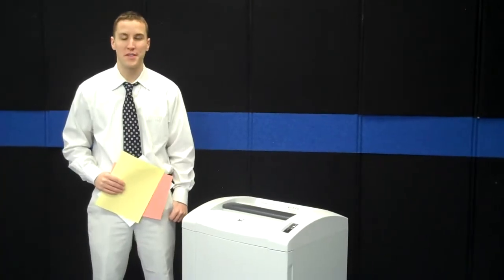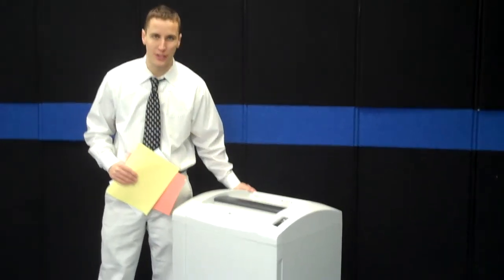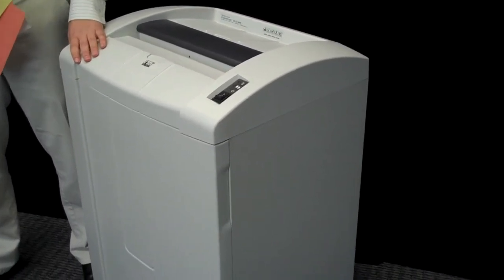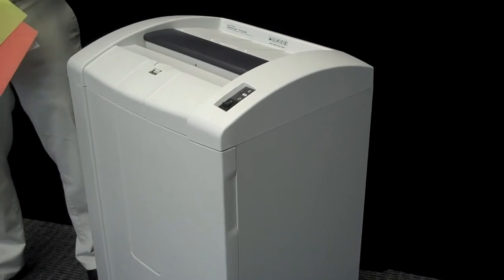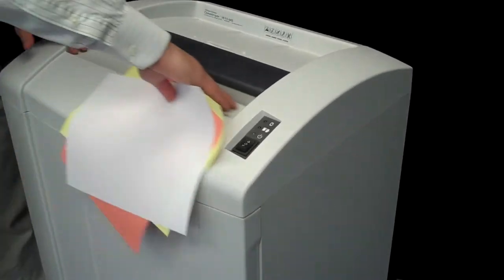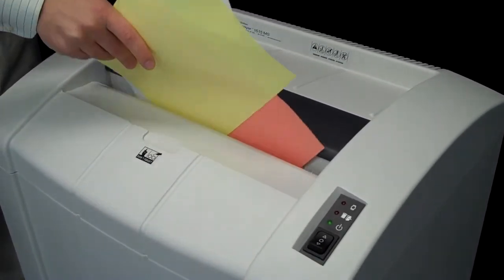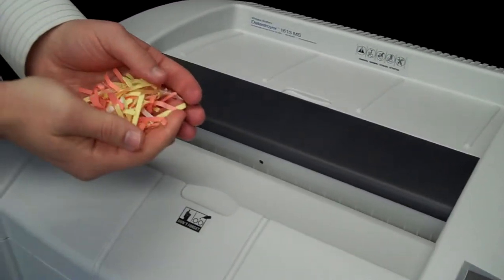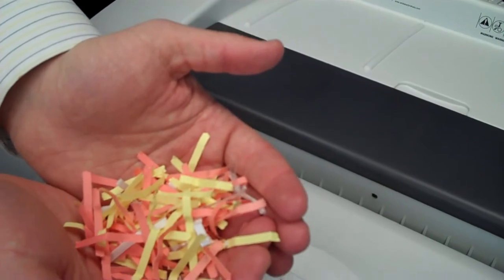Datastroyer 1615 Cross Cut Shredder from WhitakerBrothers.mp4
This is a brief demonstration of the Datastroyer model 1615 cross cut paper shredder from Whitaker Brothers. This model can cross-cut your documents at a speed of 31 feet per minute and will take up to 27 sheets at a time.